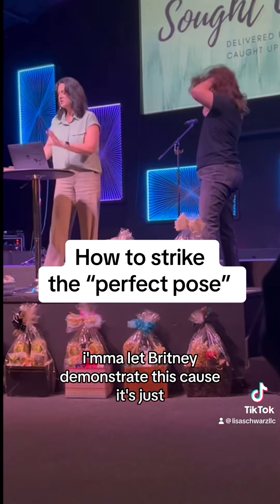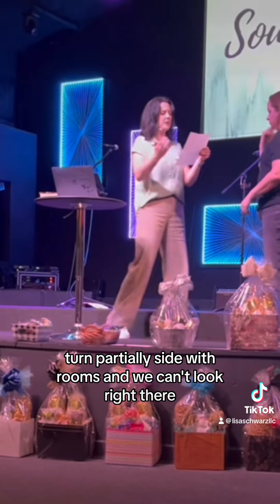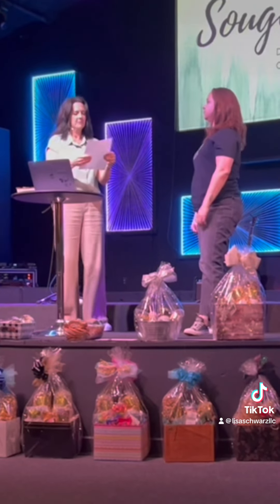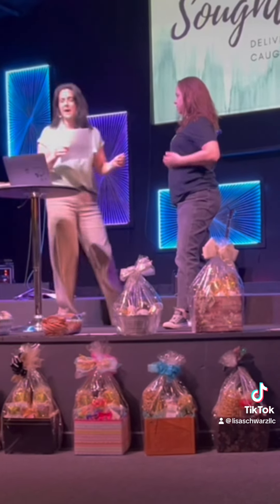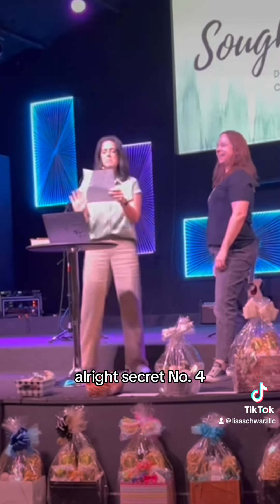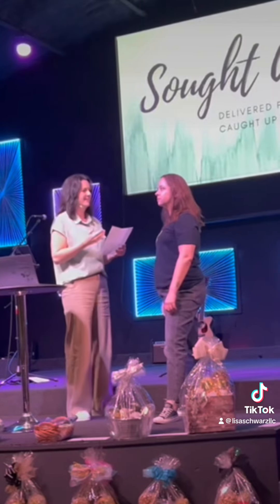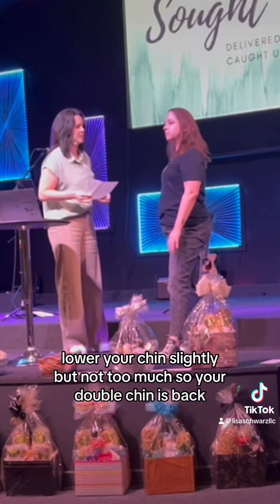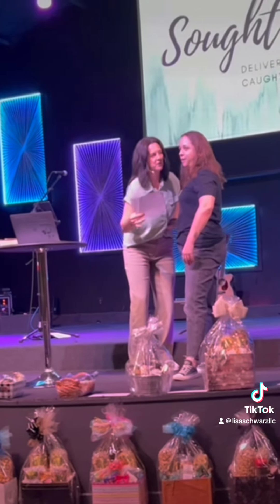How to Get the Perfect Picture Pose?!?!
Jesus Christ is Lord!
God is Alive
The Holy Spirit is Relevant

Sign up for more free content and resources from Lisa Schwarz